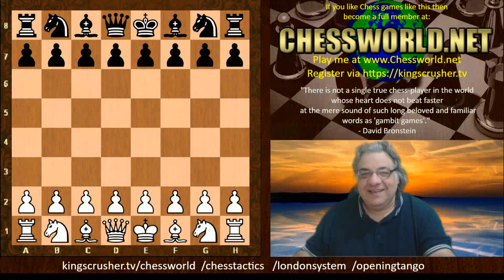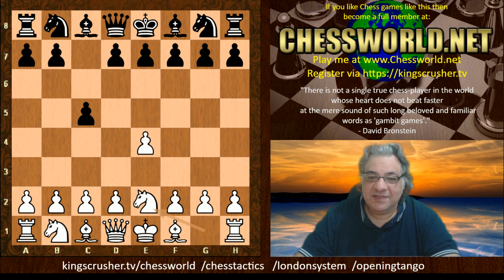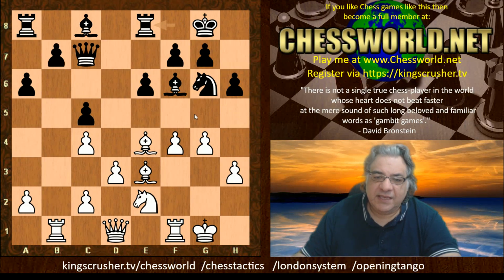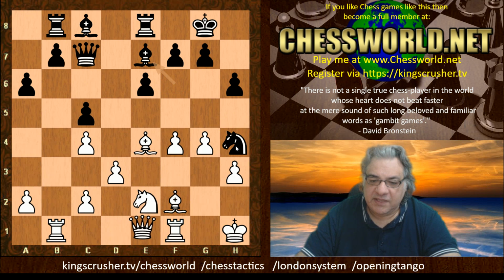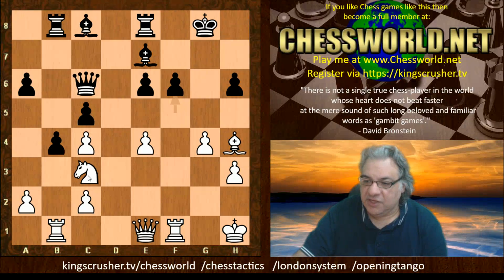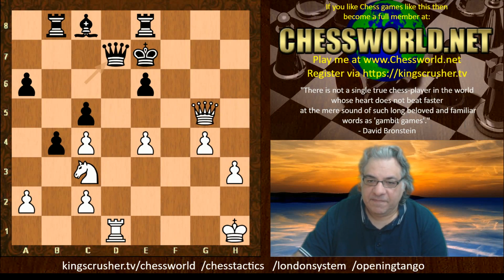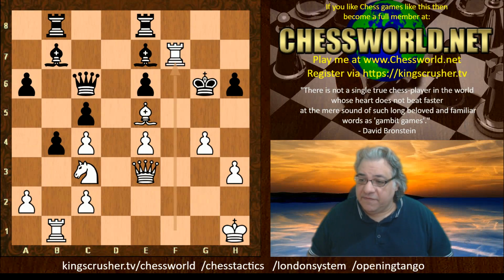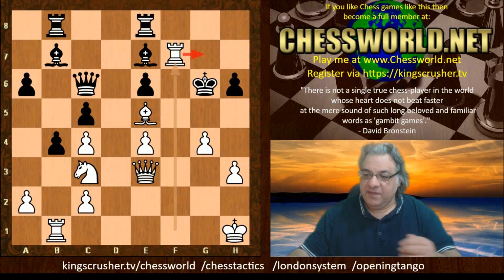Amazing Chess Game || Jobava vs Ehlvest || Aeroflot Open 2007 || Sicilian defence